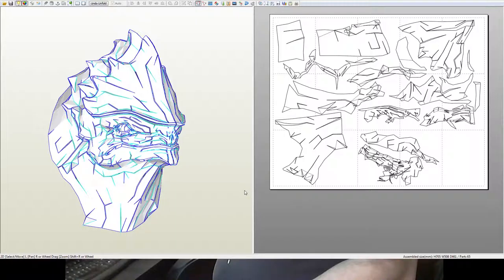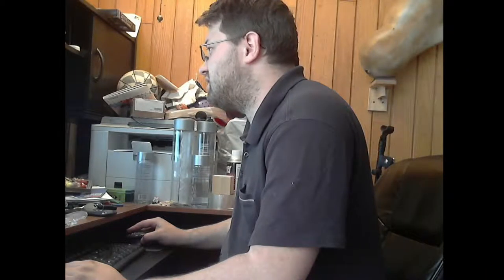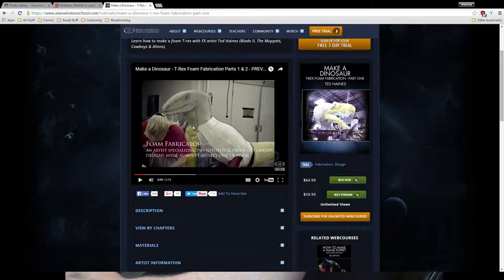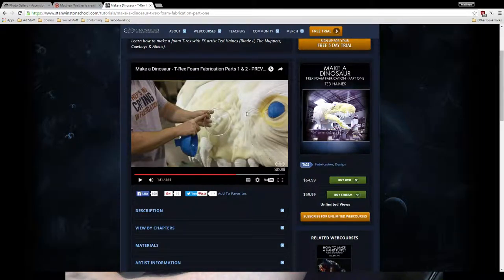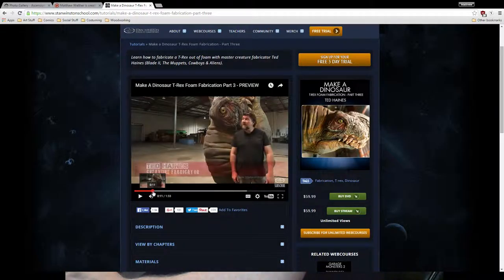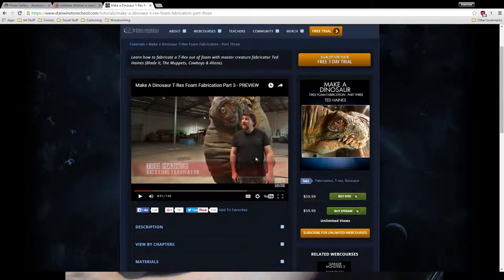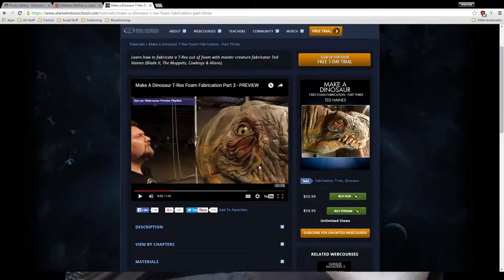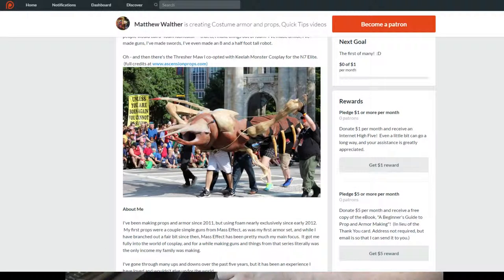Twitch Livestream: Ascension Props Build and Q&A Part 2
Livestream done on Twitch, Feb. 5, 2016.  Continuation of the stream, after the crash that ended the first part.